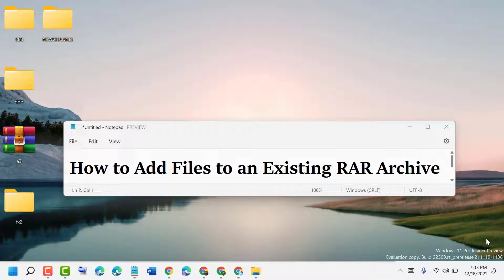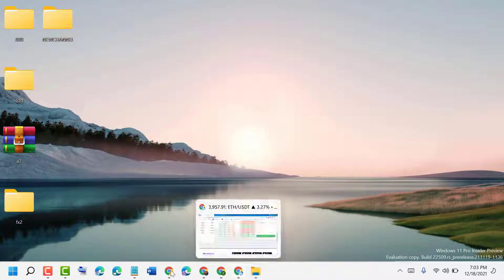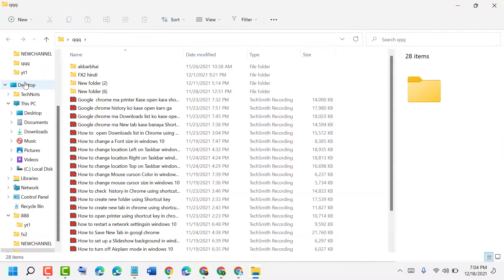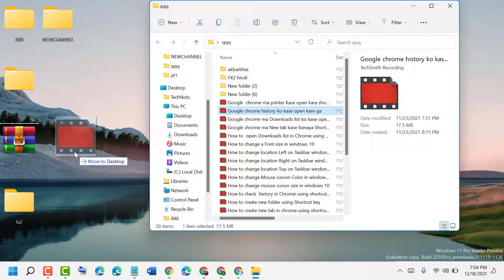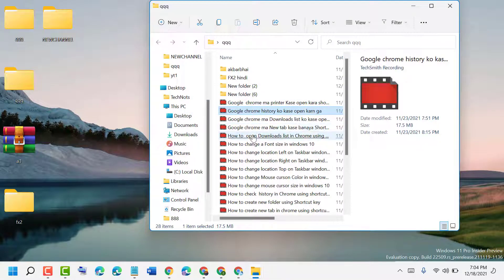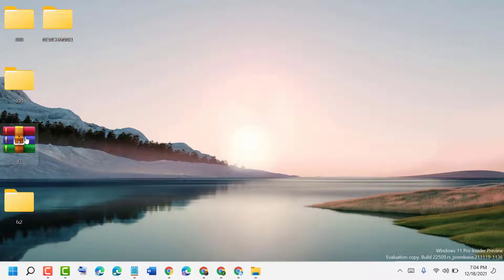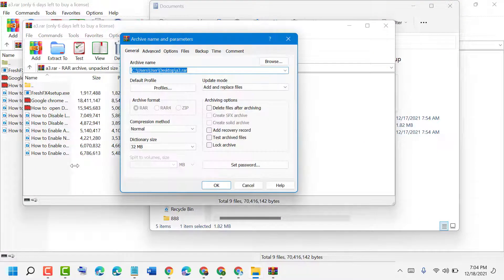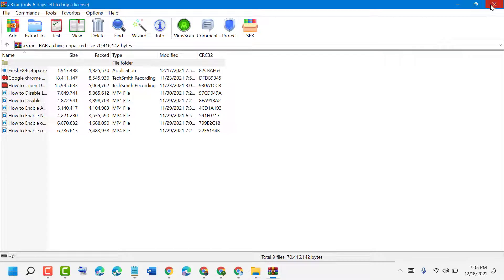How to Add Files to an Existing RAR Archive